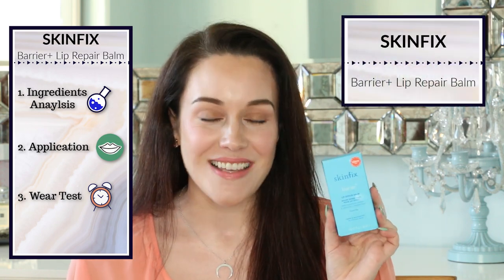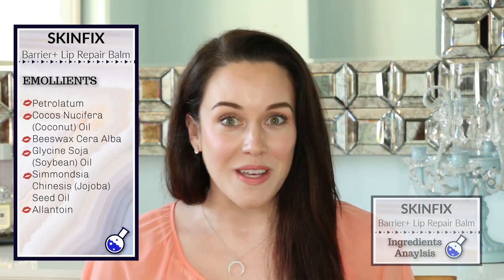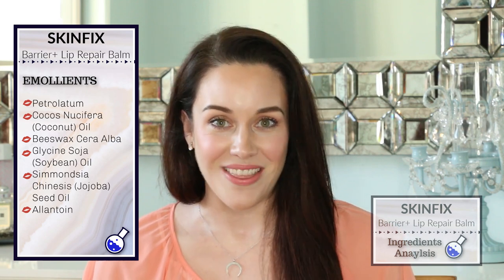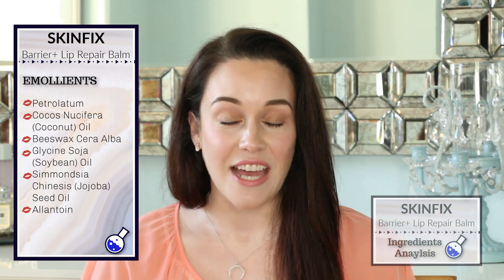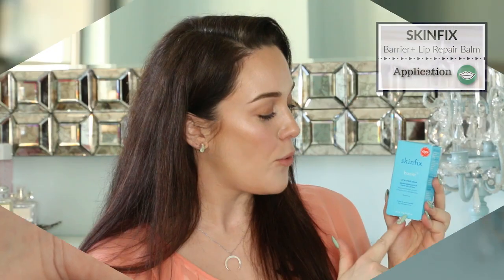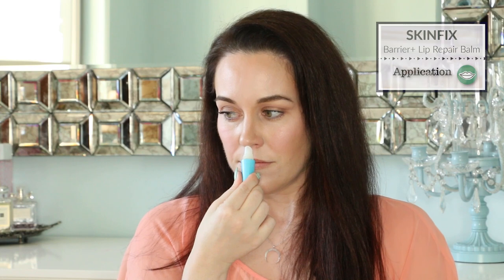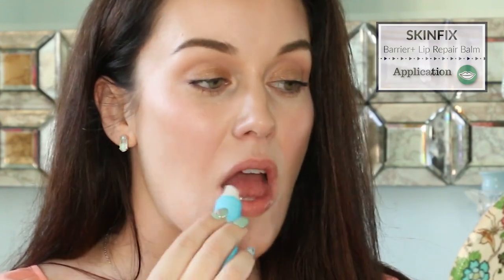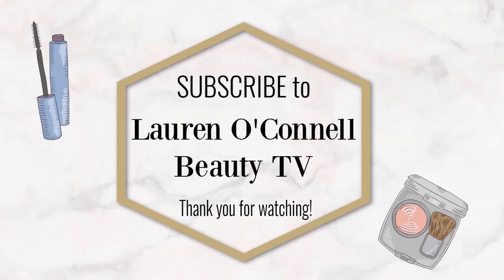SKINFIX BARRIER+ LIP REPAIR BALM💎💋⚗️INGREDIENTS ANALYSIS, APPLICATION + WEAR TEST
Welcome to my SkinFix Barrier+ Lip Repair Balm review. Find out what ingredients are in this lip balm, how to lip balm applies and wears! I check back in with you later on in my day to share my thoughts with you on this lip balm. Did it make my lips feel soft and supple or drier than the Dubai desert? Only one way to find out!

Ingredients Analysis- 1:12
Application- 3:15
Wear Test- 5:16
Do I recommend the Skinfix Barrier+ Lip Repair Balm?- 6:06

Ingredients in Skinfix Barrier+ Lip Repair Balm: Petrolatum, Cocos Nucifera (Coconut) Oil, Beeswax (Cera Alba), Glycine Soja (Soybean) Oil, Simmondsia Chinensis (Jojoba) Seed Oil, Allantoin